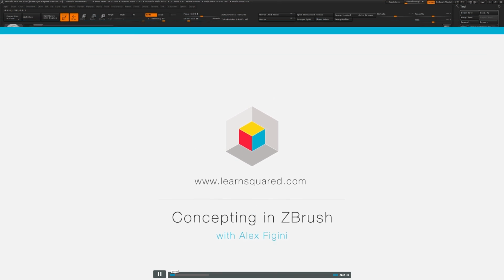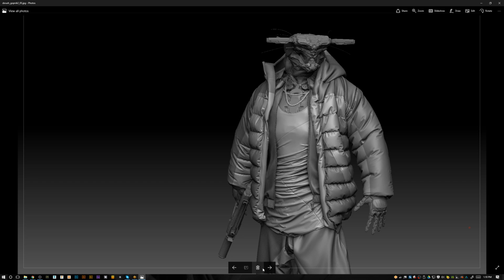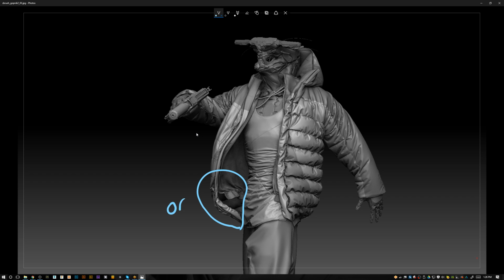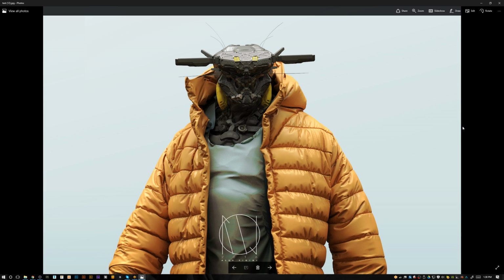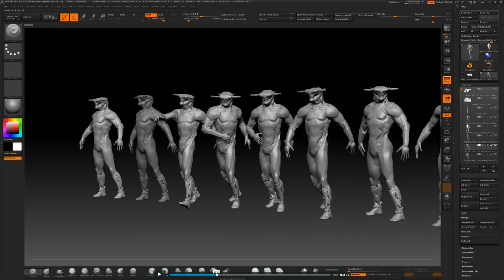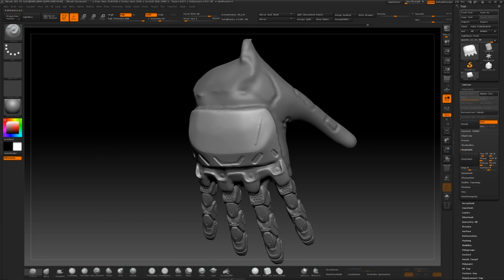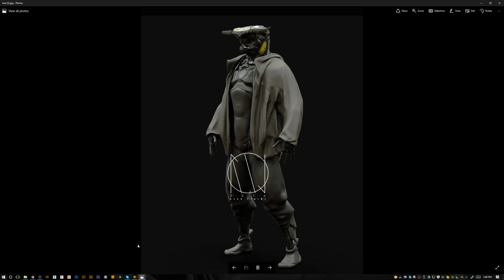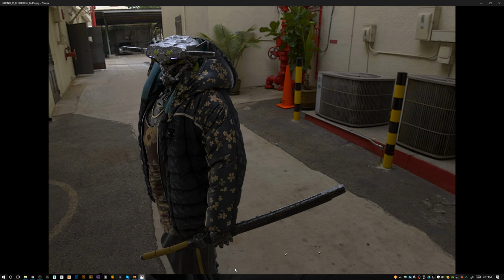New Course: Concepting in ZBrush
Livestream reveal of our newest course, Concepting in ZBrush with Alex Figini.

If you've ever felt overwhelmed by ZBrush, you've come to the right place. Follow along as concept artist Alex Figini takes you through his entire process for creating complex characters and props for films and games. Covering everything from basic principles to advanced sculpting techniques, this course is a robust toolkit for concepting with ZBrush, Marvelous Designer, and Keyshot.